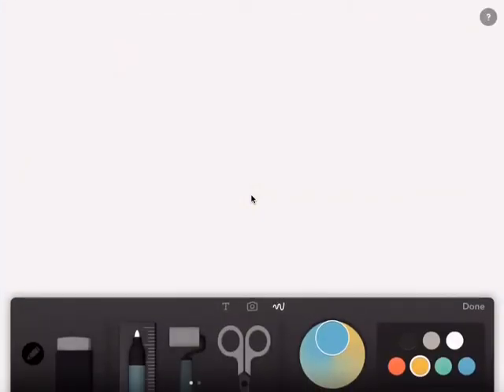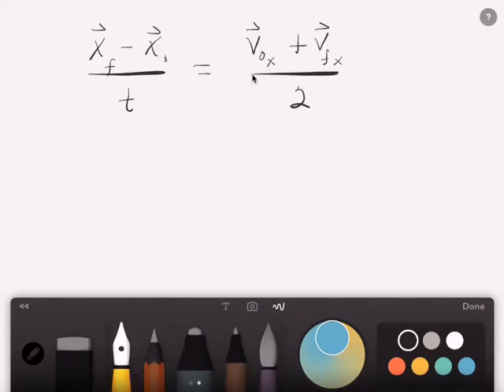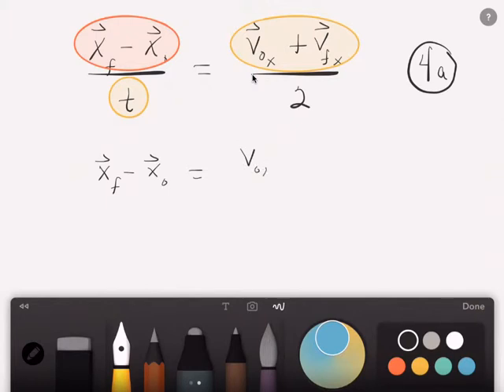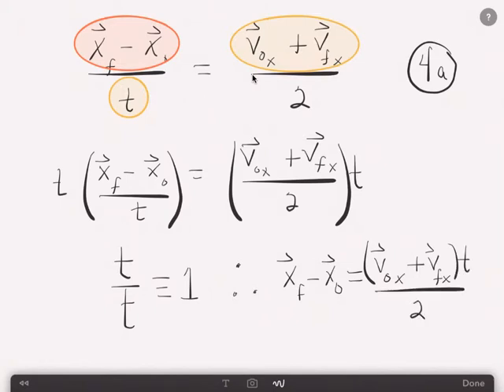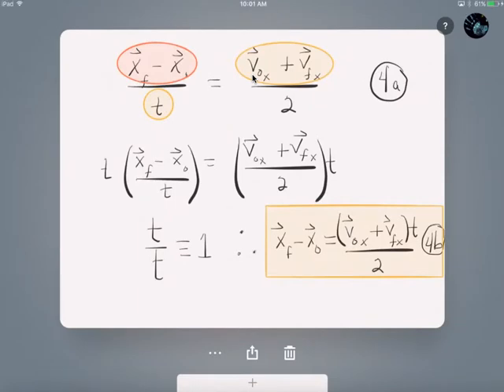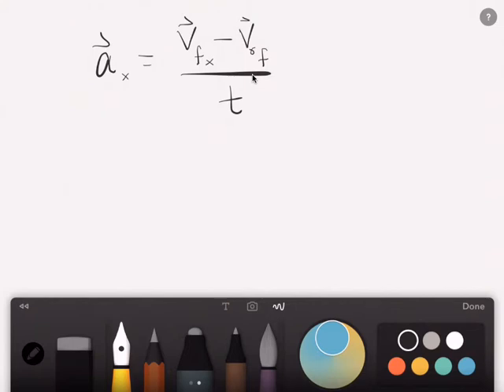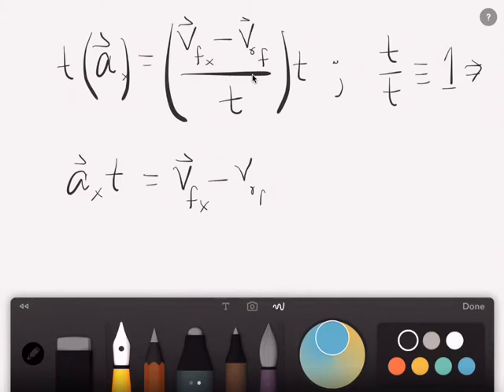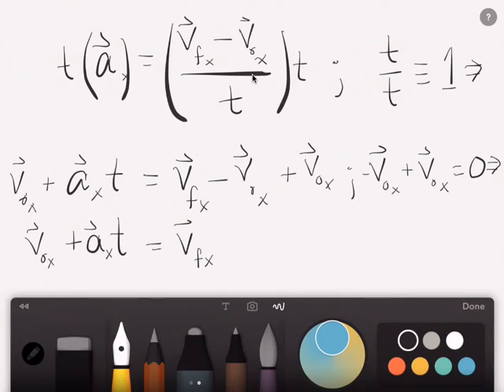Level 3 Axioms to Kinematic Equations - Part 2